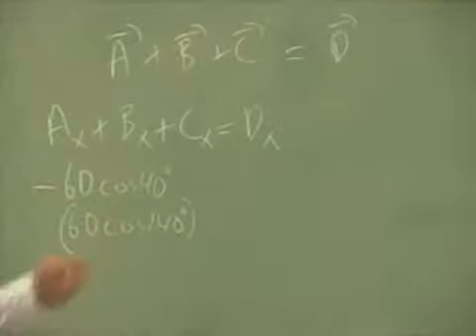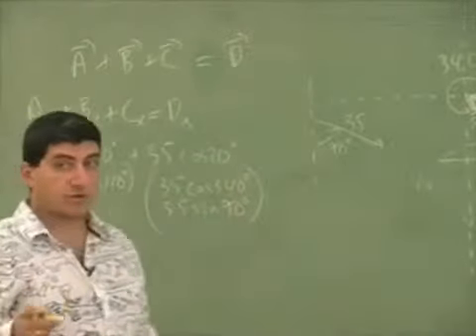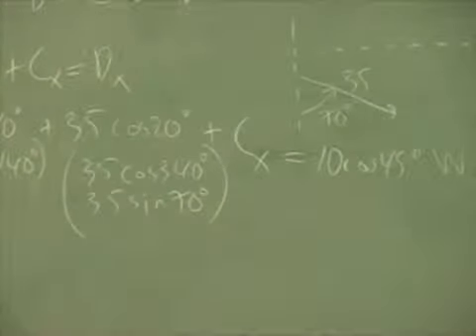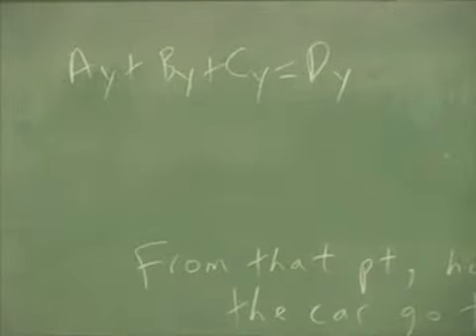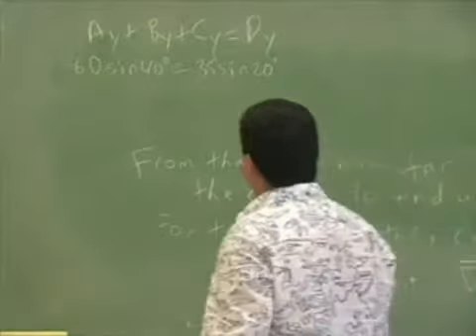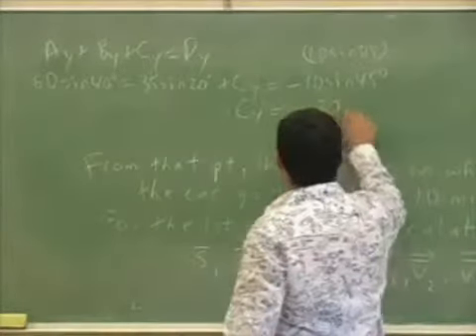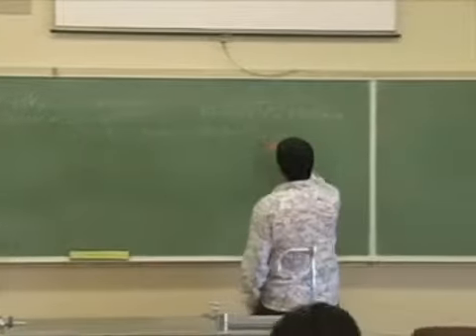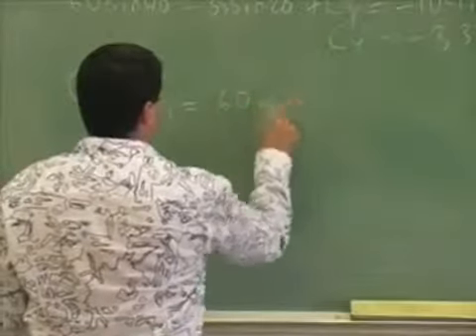Vectors Example 2 Part 2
This clip illustrates how to apply the definiton of distance, displacement, speed, velocity and acceleration to a 2 dimensional problem involving a car going at constant speed and changing direction. (Part 2)